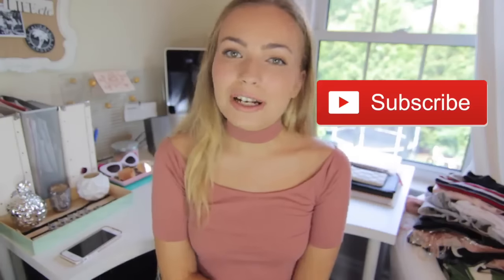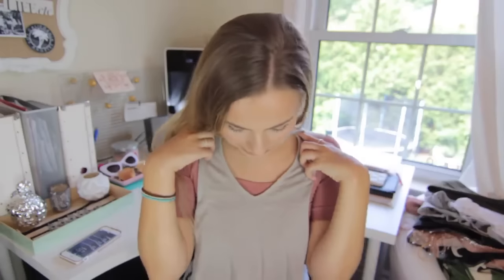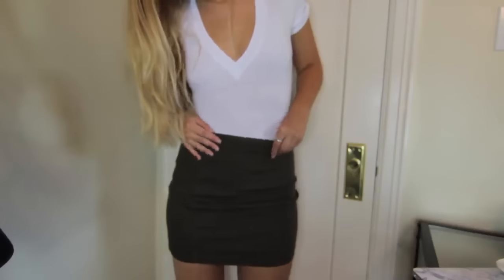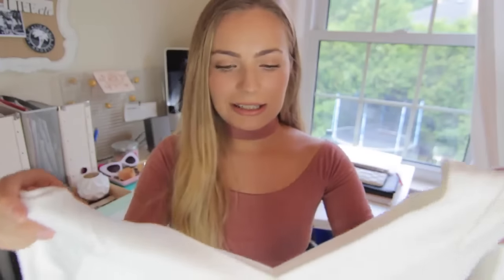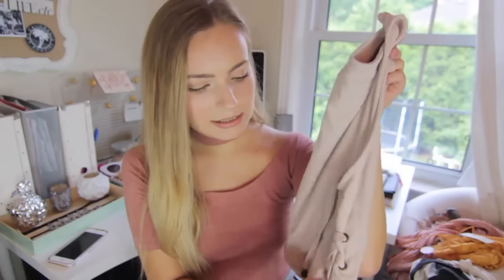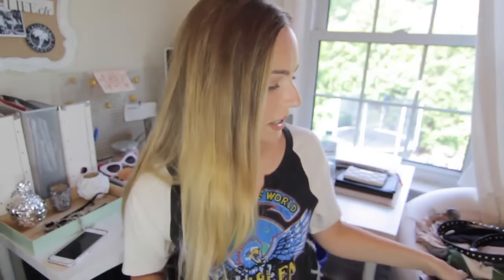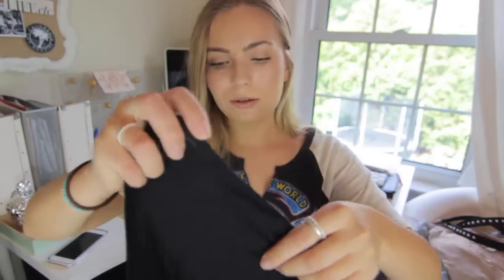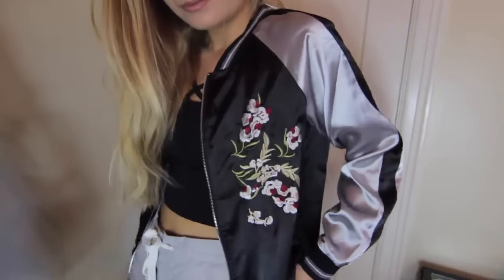HUGE Summer Try-On HAUL!!~ Free People, Brandy Melville, Boohoo & More!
Finally, another haul!!
I know it's been quite some time since I posted my last one, but I hope you guys enjoy!